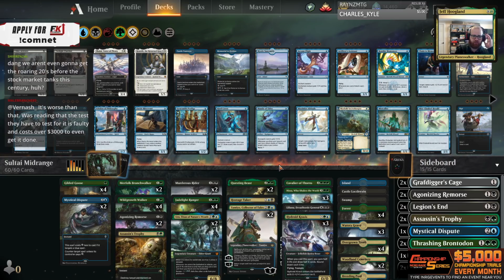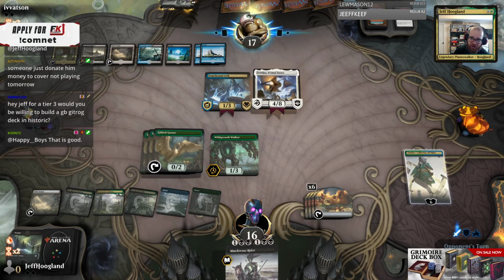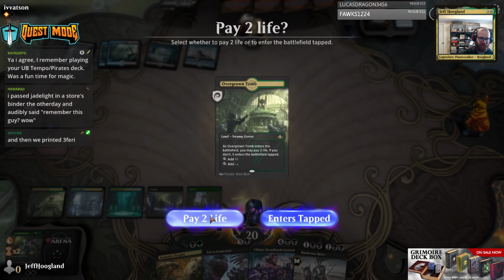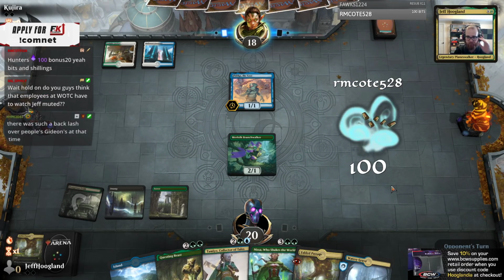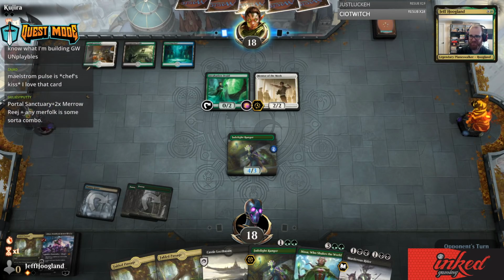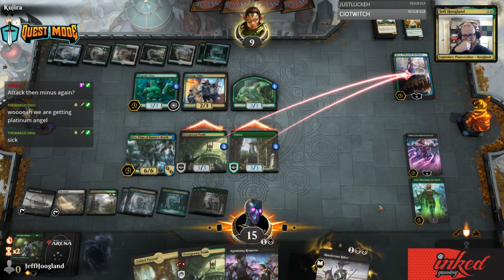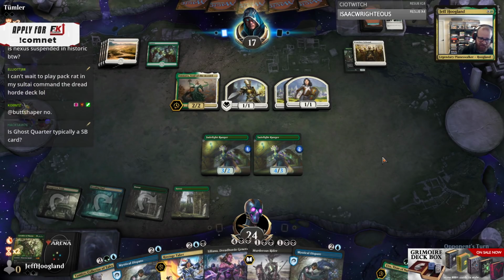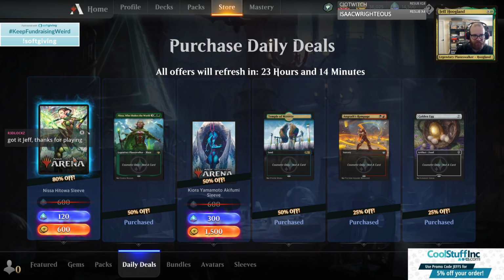Sultai Midrange - Historic - February 28th, 2020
2 Agonizing Remorse (THB) 83
1 Assassin's Trophy (GRN) 152
3 Breeding Pool (RNA) 246
1 Castle Locthwain (ELD) 241
1 Cavalier of Thorns (M20) 167
4 Fabled Passage (ELD) 244
1 Field of Ruin (THB) 242
4 Forest (ANA) 65
4 Gilded Goose (ELD) 160
1 Hostage Taker (XLN) 223
3 Hydroid Krasis (RNA) 183
1 Island (ANA) 62
4 Jadelight Ranger (RIX) 136
1 Liliana, Dreadhorde General (WAR) 97
2 Merfolk Branchwalker (XLN) 197
2 Murderous Rider (ELD) 97
2 Mystical Dispute (ELD) 58
3 Nissa, Who Shakes the World (WAR) 169
4 Overgrown Tomb (GRN) 253
2 Questing Beast (ELD) 171
1 Swamp (ANA) 63
2 Tamiyo, Collector of Tales (WAR) 220
2 Uro, Titan of Nature's Wrath (THB) 229
3 Watery Grave (GRN) 259
4 Wildgrowth Walker (XLN) 216
2 Woodland Cemetery (DAR) 248

2 Agonizing Remorse (THB) 83
2 Assassin's Trophy (GRN) 152
1 Eat to Extinction (THB) 90
2 Grafdigger's Cage (M20) 227
2 Legion's End (M20) 106
1 Liliana, Dreadhorde General (WAR) 97
1 Mystical Dispute (ELD) 58
2 Shifting Ceratops (M20) 194
2 Thrashing Brontodon (M20) 197